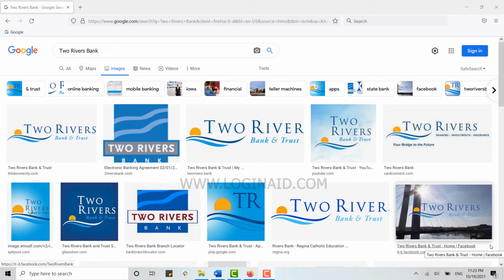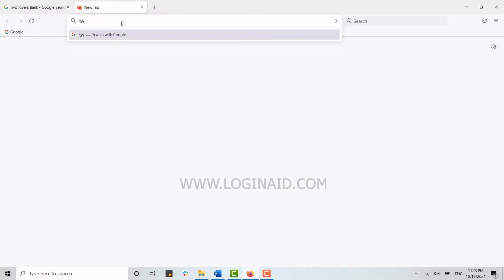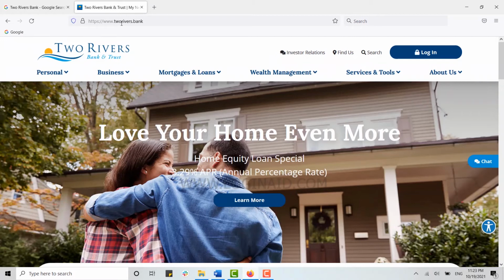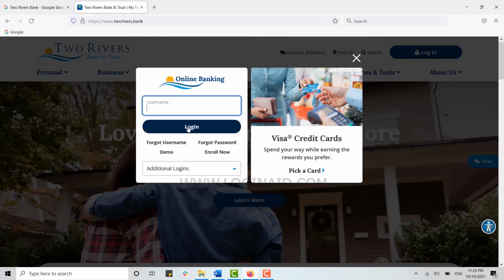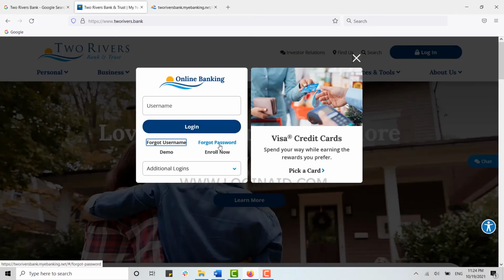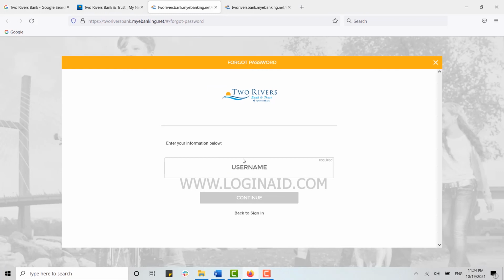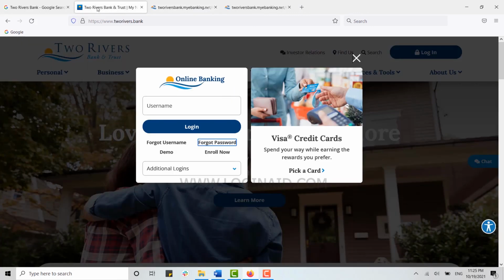Two Rivers Bank & Trust Online Banking Login | Two Rivers Bank & Trust Online Account Sign In Help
Two Rivers Bank & Trust Online Banking Login 2021 | Two Rivers Bank & Trust Online Account Sign In, Password Recover Help | tworivers.bank

This tutorial video guides you the steps on how you can sign in into Two Rivers bank.
1. Open browser and search in for tworivers.bank and press ‘Enter’.
2. At the webpage, click on ‘Log In’ on top right corner.
3. Provide User Name and password and click on ‘Log In’.
Just incase if your User Name or password you can recover it through clicking on ‘Forgot User Name or password’ and go for further process.